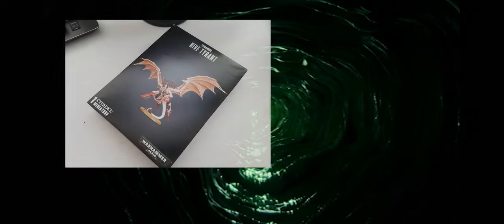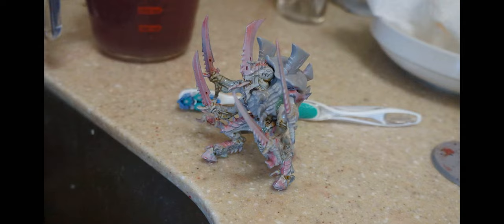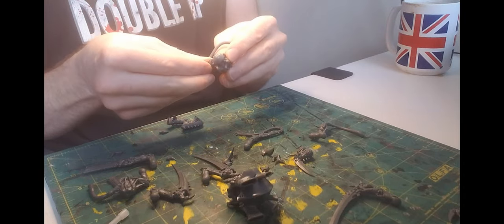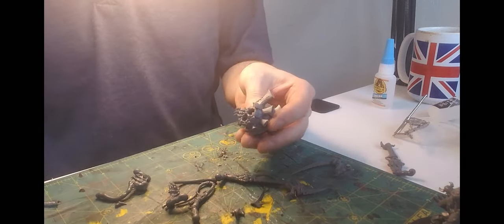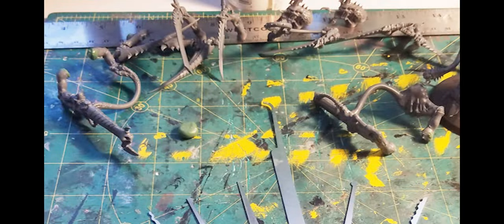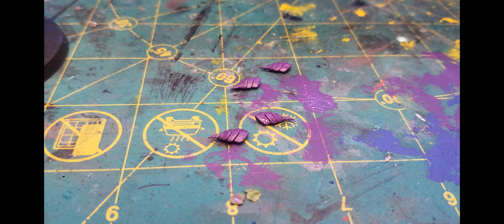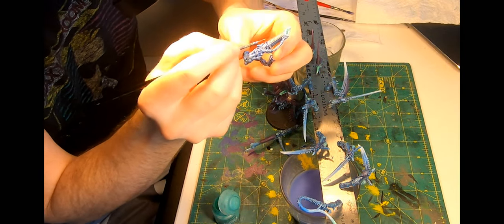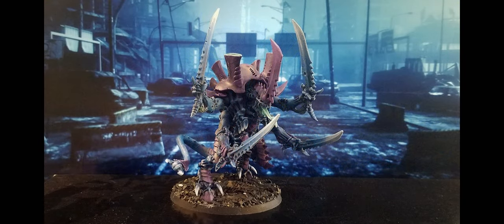Warhammer 40K Tyranids: Painting & Magnetizing the Hive Tyrant / Swarmlord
After a discouraging first attempt on the Warriors, I decided to try and magnetize my Hive Tyrant. Lessons learned, results, and other fun stuff.